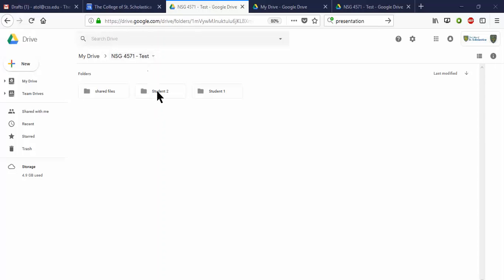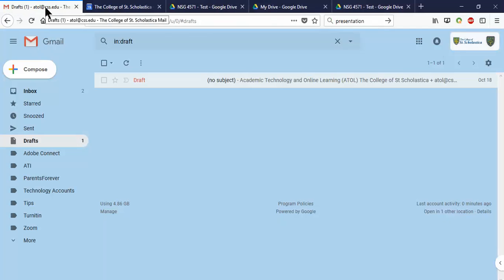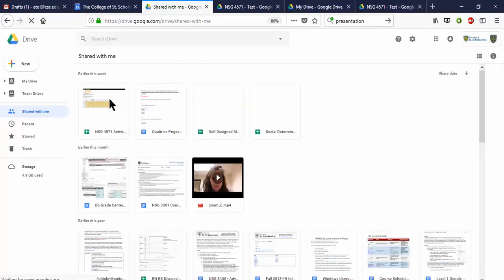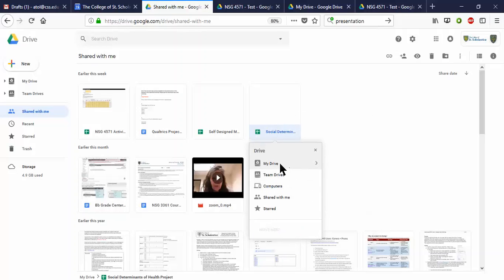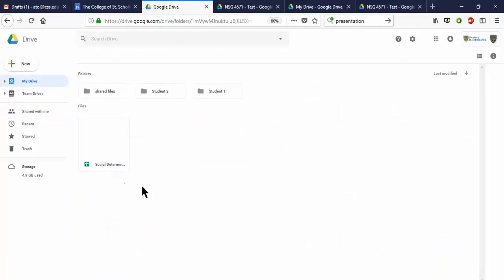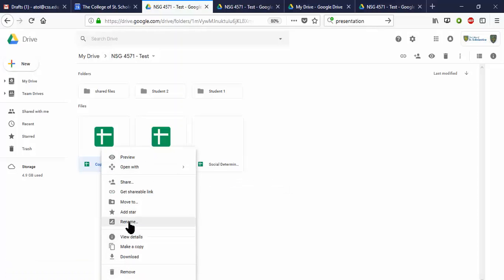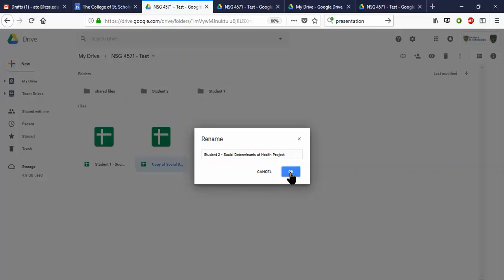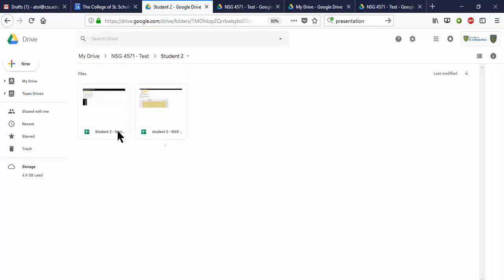Move Files and Make Copies